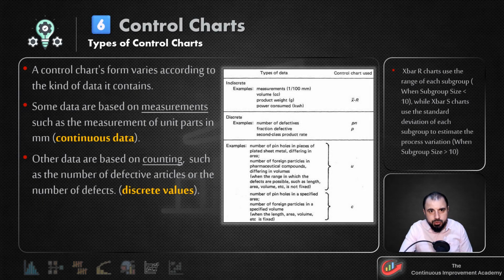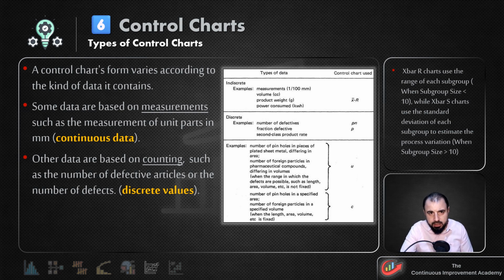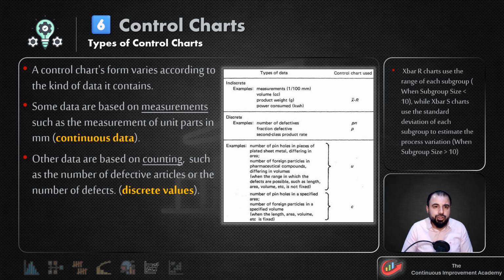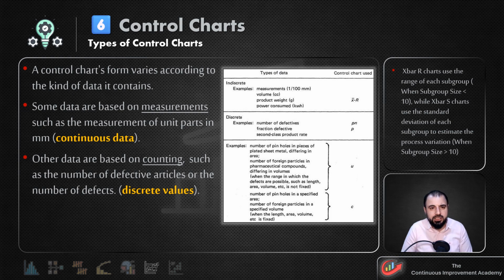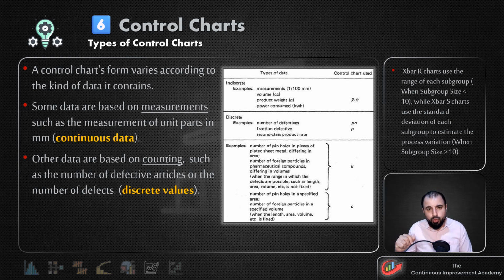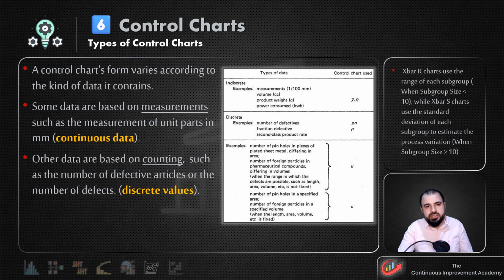Problem Solving | Tool 6️⃣| Control Charts Types